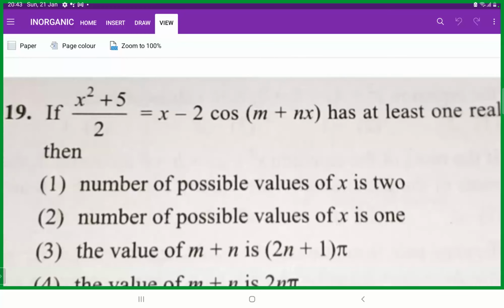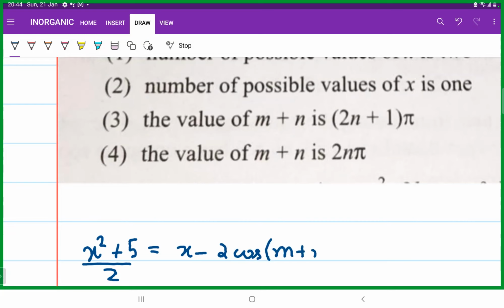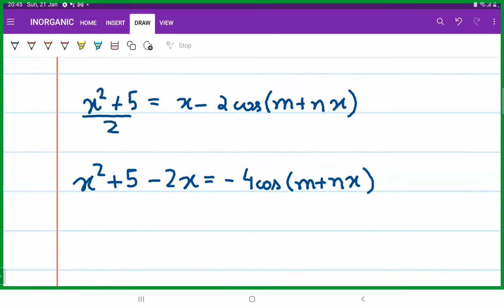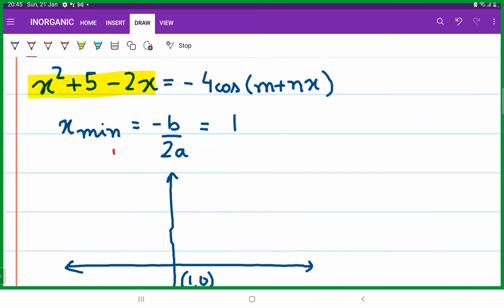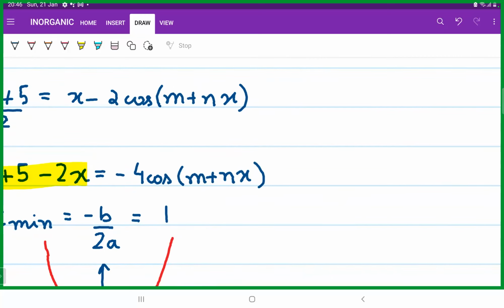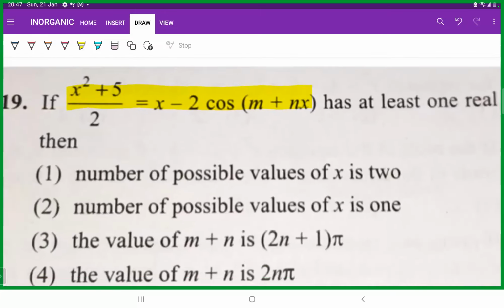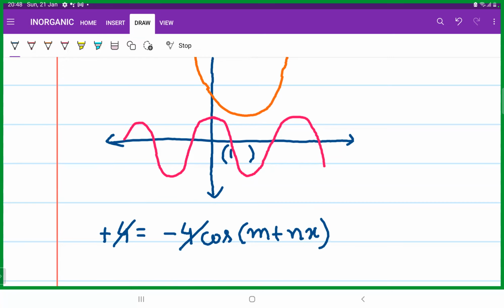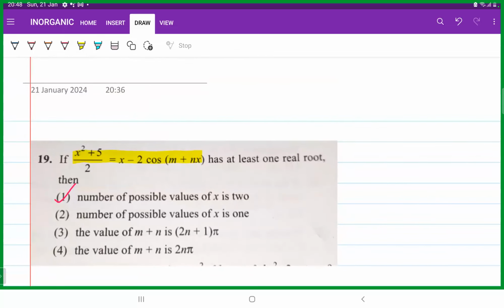Good question on FUNCTIONS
Revise the concepts of functions with this video!